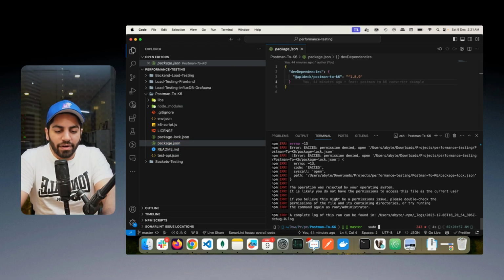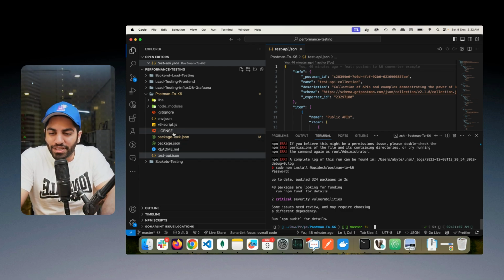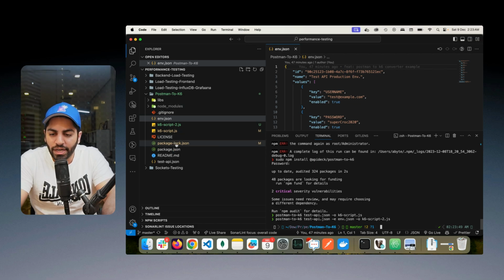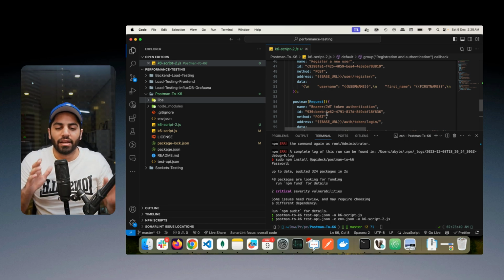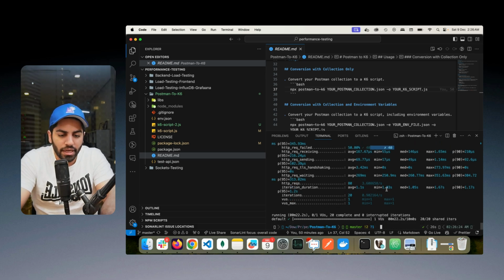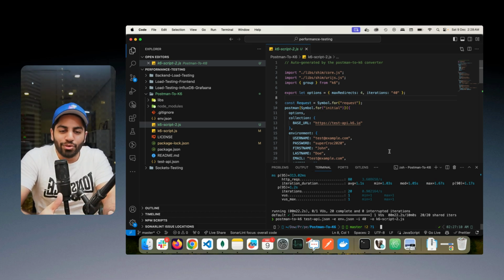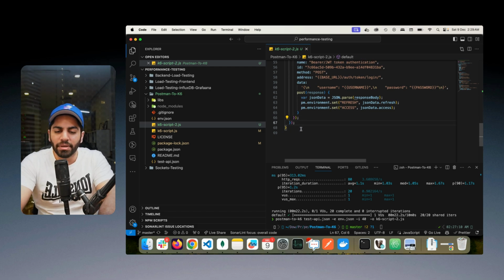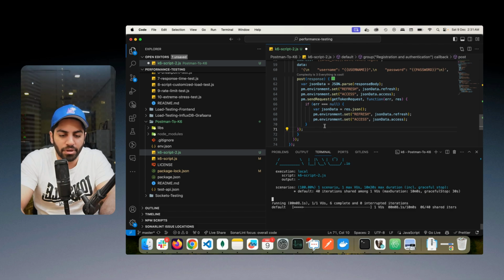Postman to K6 Automating Performance Testing with Auto Script Generation (Part 7)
In this video, we explore the smooth transition from Postman to K6. If the idea of scripting hundreds of requests in K6 seems overwhelming, fear not! I'm going to show you an amazing command-line tool that effortlessly converts your Postman collection into a K6 script in just a few seconds.

👨‍💻 What's Inside:
- Installing the necessary npm module for script conversion.
- A walk-through of converting a Postman collection to a K6 script.
- Tips on handling environment variables and errors.
- A closer look at the generated K6 script.
- Advanced usage of the Postman to K6 command line tool.
- Addressing common issues and limitations in script conversion.

👍 Why Watch?
Save time and effort in performance testing.
- Enhance your scripting skills in K6.
- Understand the nuances of automated script generation.